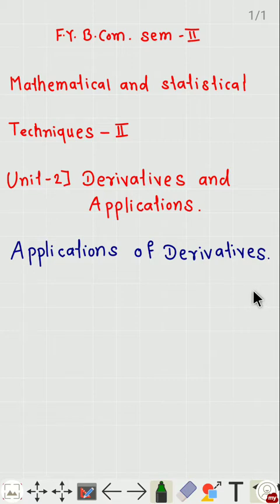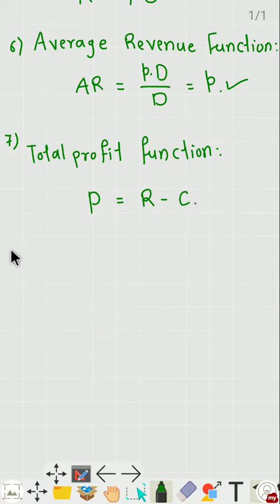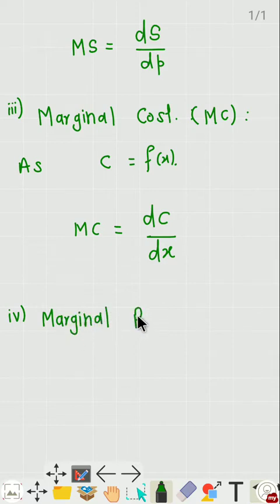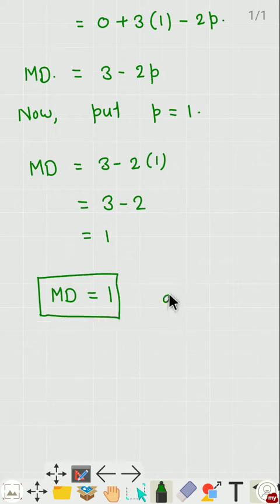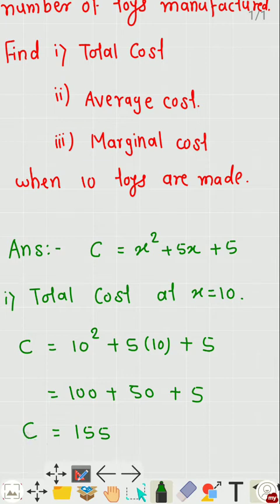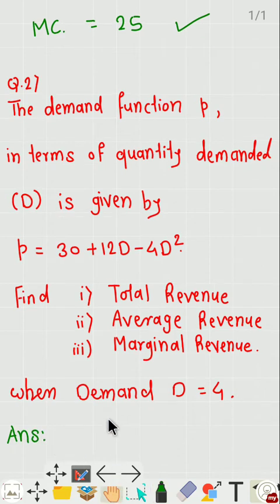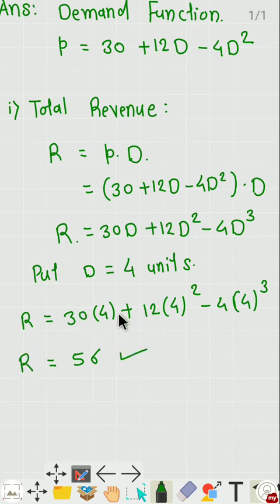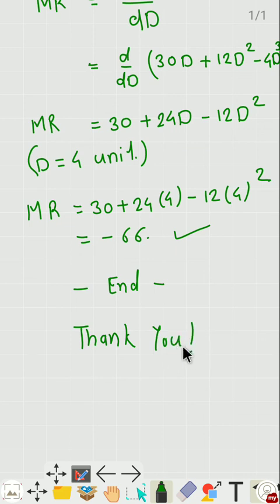Application of derivative